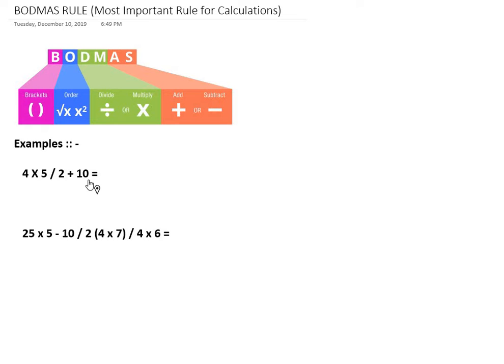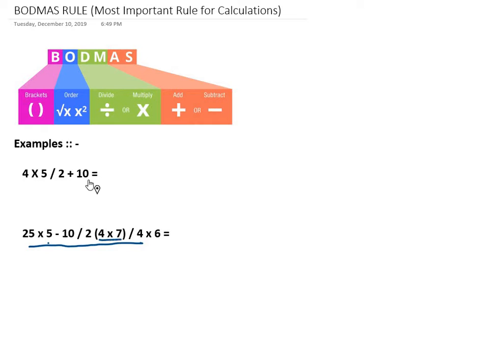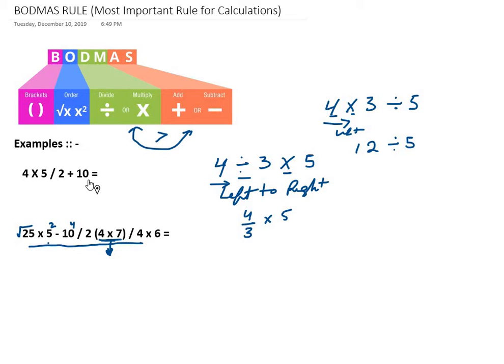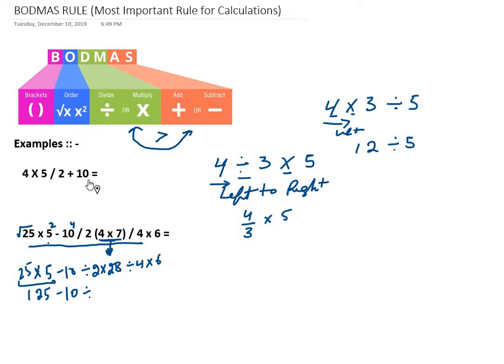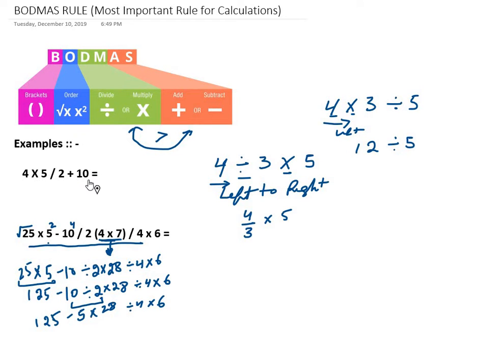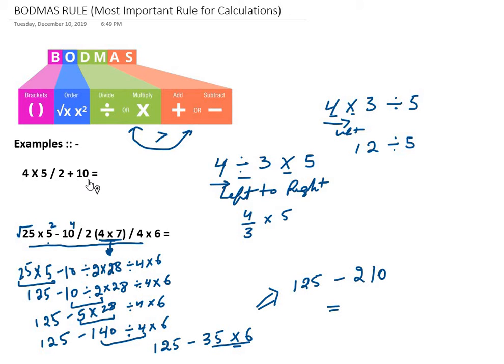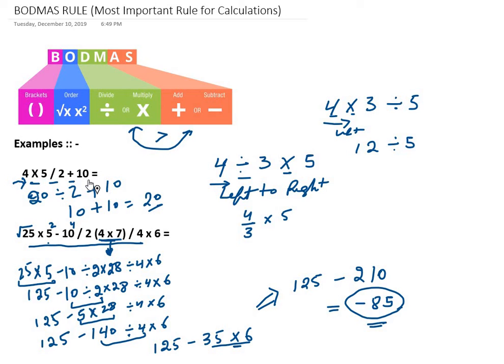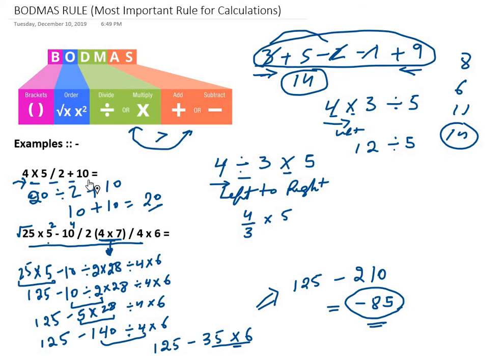How to Correctly Perform Mathematical Calculations using BODMAS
Addition, Subtraction, MultiPlication, Division, Exponet, squares, Square roots
HIGHLY RECOMMENDED FOR PEOPLE PREPARING FOR - GMAT, GRE, ACT, SAT, CAT, ACCOUNTING and Mathematics for All the Grades.
Learn How to use BODMAS for Performing Simple to Complex Mathematical Calculations by seeing some examples Live here.